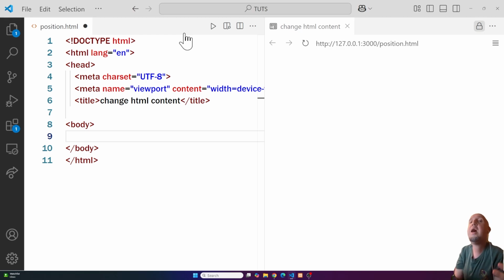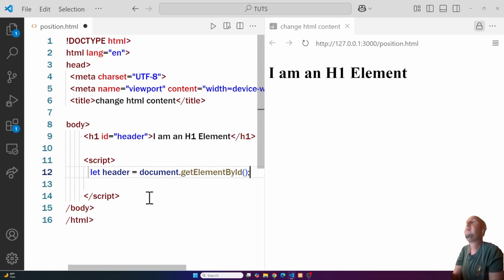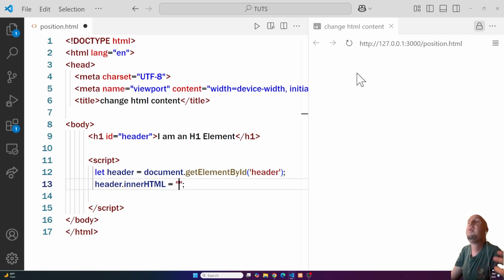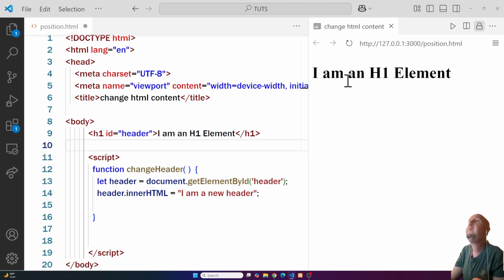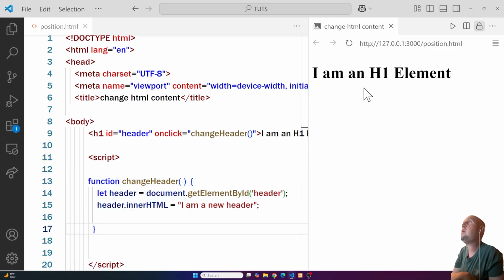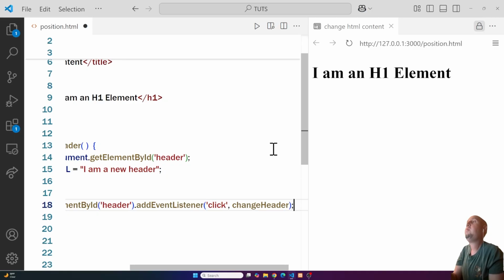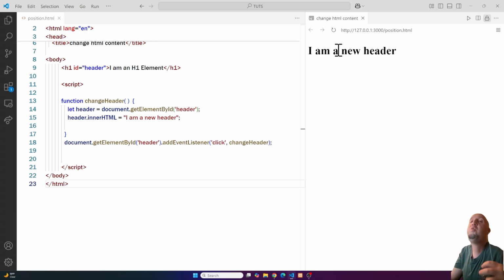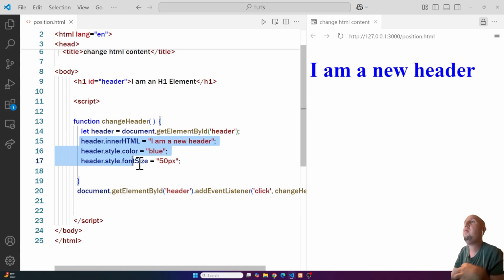How to Change HTML Content with JavaScript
Do you know you can change HTML text, color, and content with JavaScript? In this tutorial, I will teach you how to change HTML Styles with JavaScript.
Today, you will learn how to change the text of an element such as a paragraph or an h1,  how to change the color of a text, and how to change the font size. This video is for you if you are an absolute JavaScript beginner.